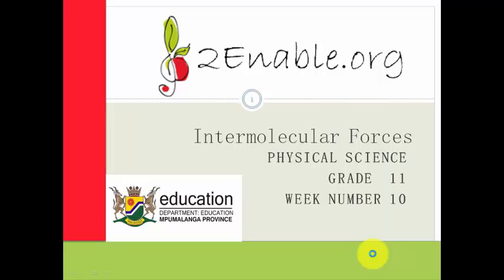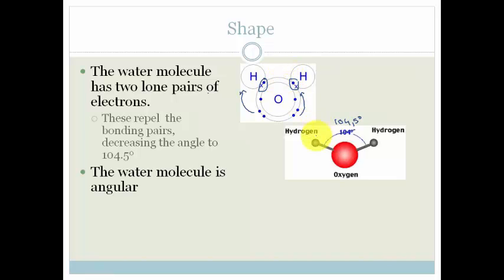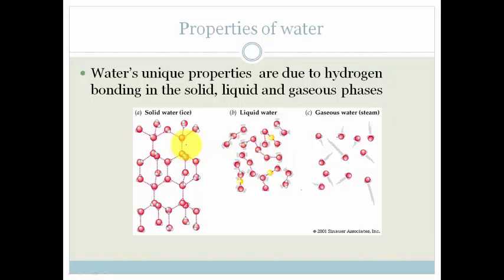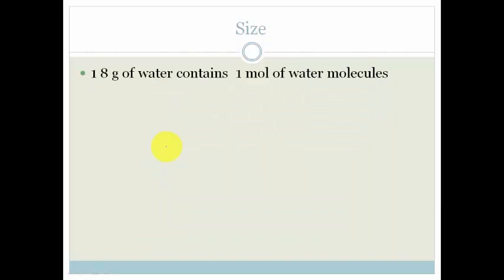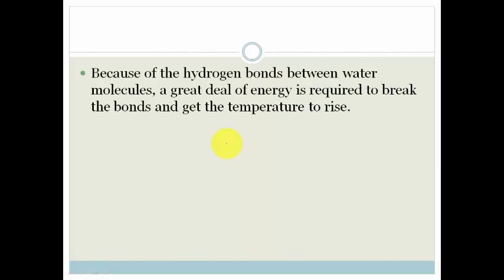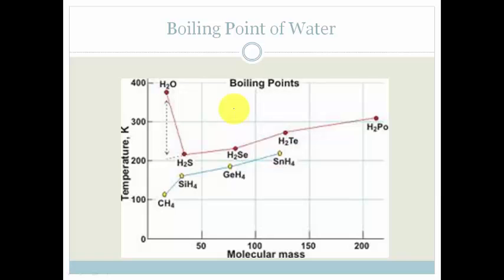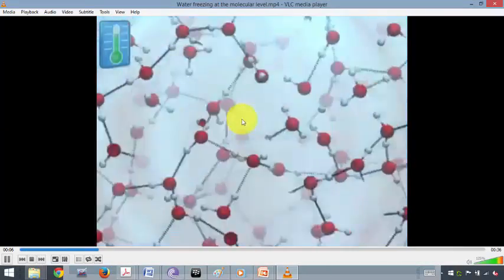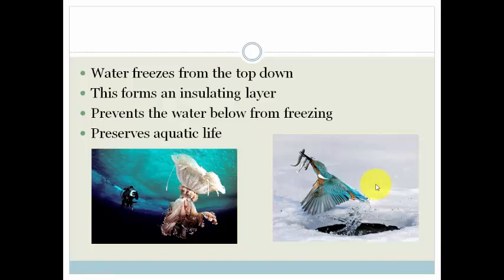Week 10 Lesson 2 Chemistry of Water